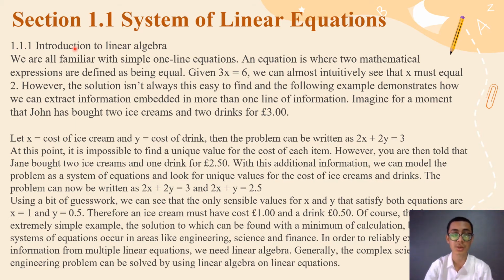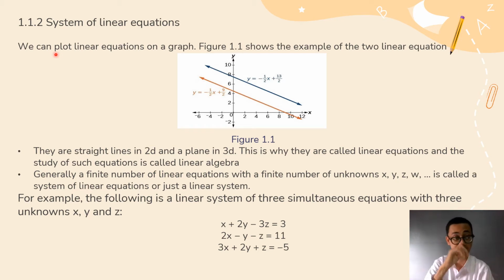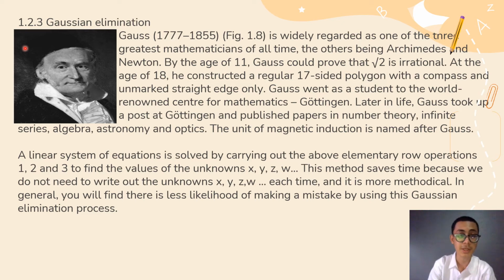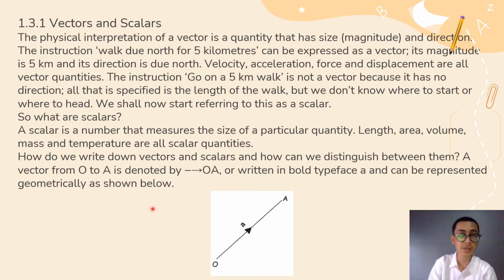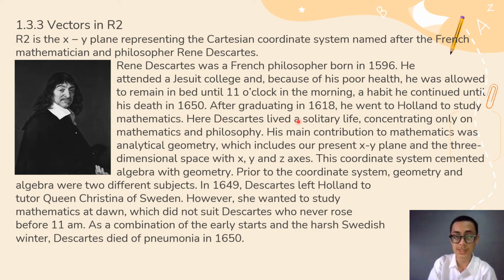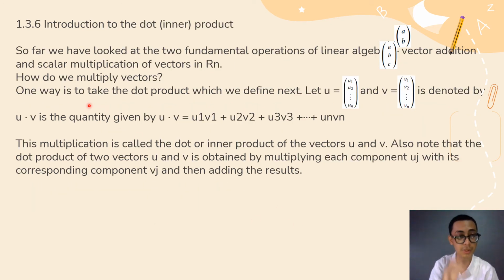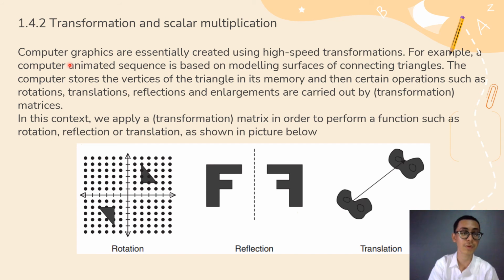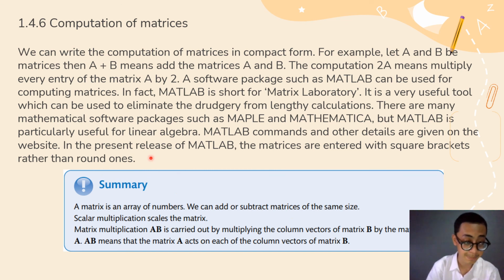2205531136 Ahmad Jam'an Fahmi Haryono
Linear Algebra
Linear Equations and Matrices
Prof. Dr. Tjokorda Gde Tirta Nindhia, ST, MT
Book : Science of Engineering Materials

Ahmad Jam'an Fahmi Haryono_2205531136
Mechanical Engineering
Engineering Faculty
Udayana University